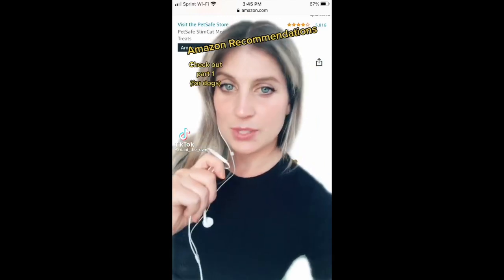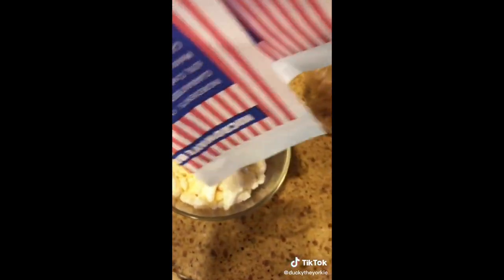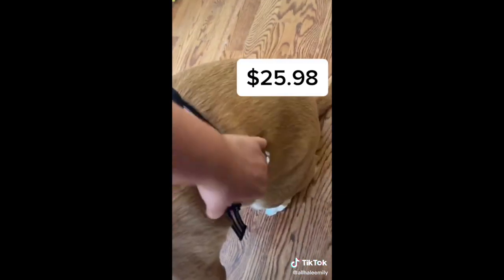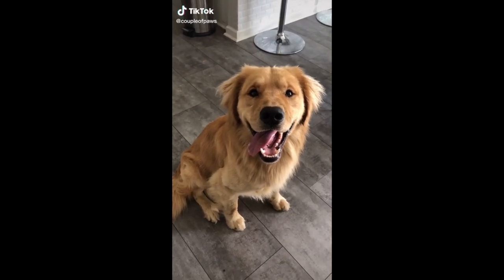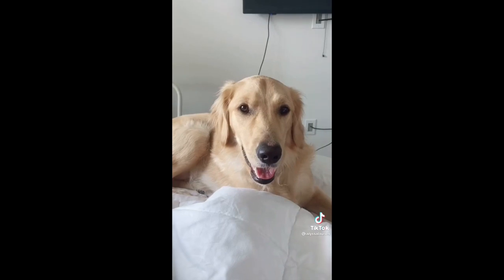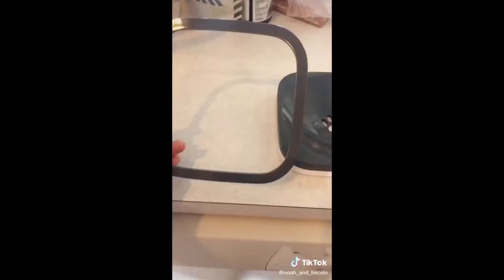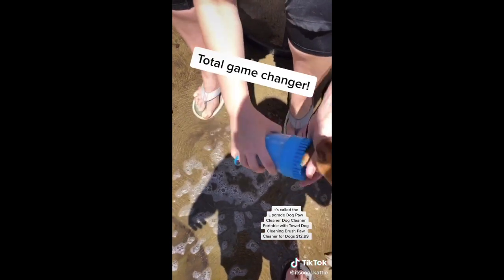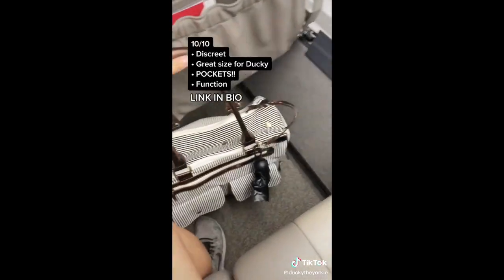AMAZON PET FINDS | PART 3 | TIKTOK MADE ME BUY IT